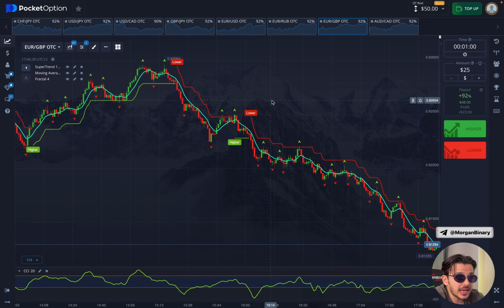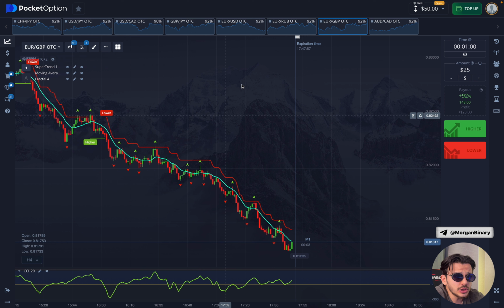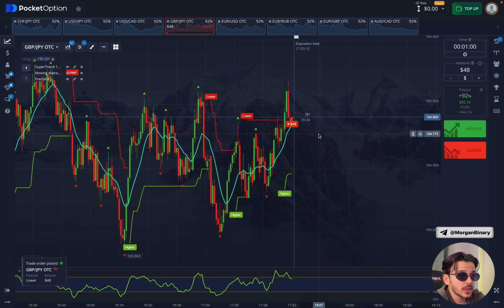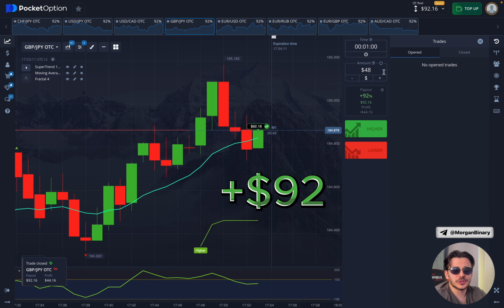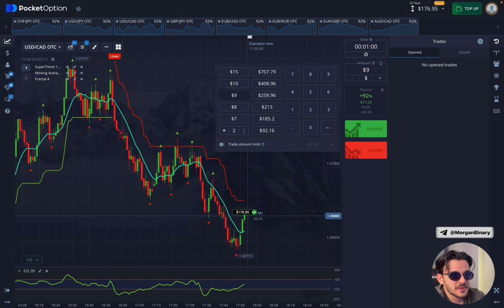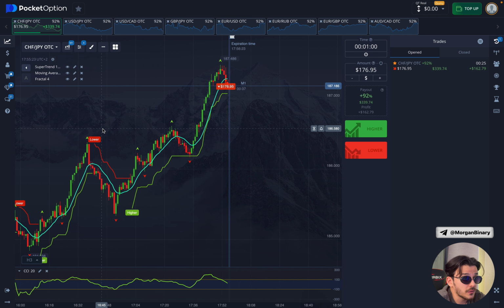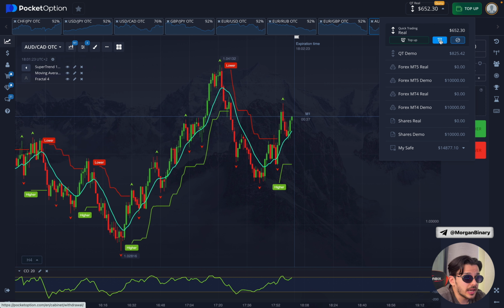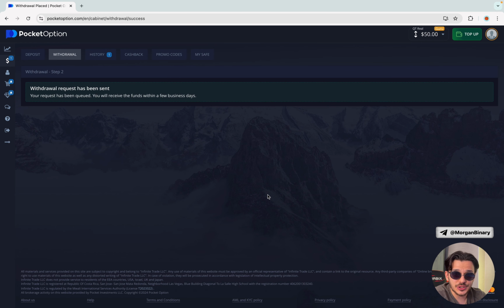Pocket Option Tips & Tricks that MAKE YOU $500 Every day! Binary Options Strategy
In this video I will share with you a pocket option strategy that will help you earn $500 every day! This strategy is based on my pocket option trading experience and it is perfect for both beginners and experienced traders. When using this pocket option trading strategy, you will not need binary options signals or any other tools. All you need to do is just follow my pocket option live trading and repeat after me. I will demonstrate all the steps and give you useful tips on how to maximize your profits with pocket option.

In this video:
binary options
pocket option tips & tricks
pocket option

Timeline:
00:00 Kicking off with a warm welcome to this live binary options session
00:52 Starting the pocket option live with a $50 bankroll ready to trade
02:06 Shorted $25 using fractal indicator for perfect entry setup
03:49 Talking about my YouTube channel and the trading journey
04:09 Took another short for $48, clean entry after setup confirmation
05:19 Executing a $92 long with a solid strategy for better returns
06:17 Opened a $176 short while analyzing market trends in real-time
07:28 Snagged a $339 short after receiving a clean pocket option signal
09:18 Cashing out $652 from this live trading session with pocket option